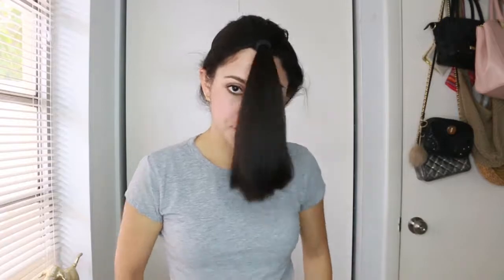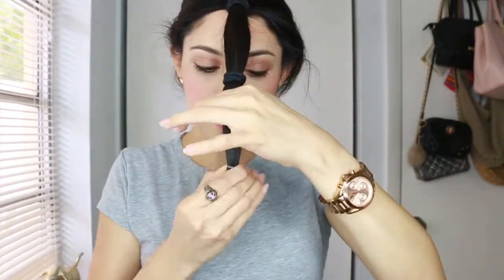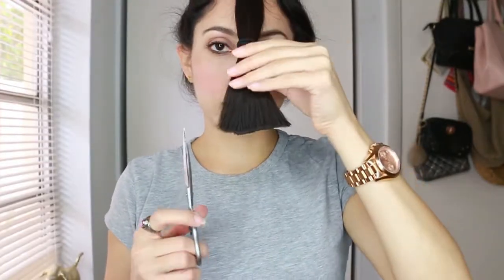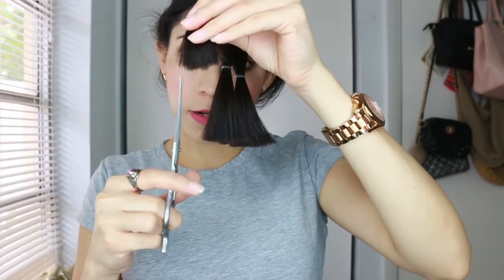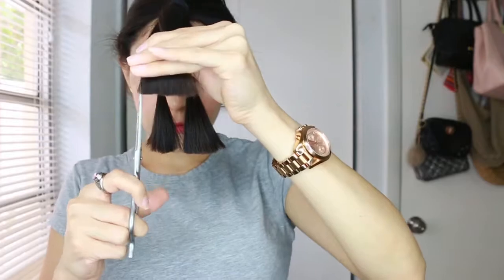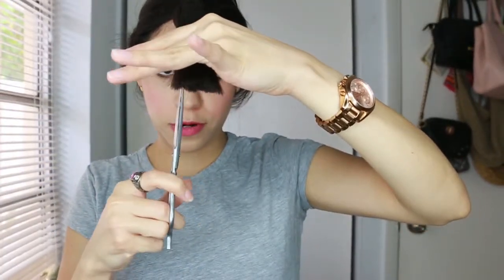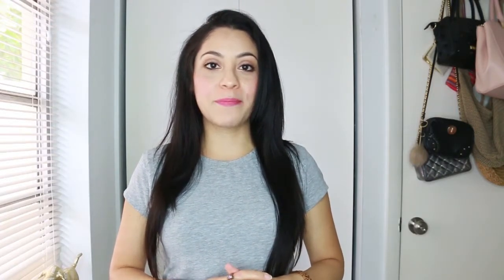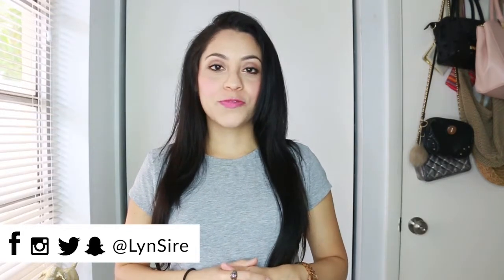LAYERS HAIRCUT TUTORIAL easy method + at home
Layers haircut video tutorial. I've been cutting my own hair for many years now, and in this video I show you how I cut my own long hair. It's an easy method that you can do at home. Have you cut your own hair before?

WHAT I USED IN THIS LAYERS HAIRCUT
Tweezerman LTD Deluxe (similar)
Tweezerman Stainless 2000 Shear (similar & much cheaper)
Lure Thinning Shears (for the ends, so they don't look harsh)
Detangling hair brush (similar)
Hair elastics

Michael Kors Rose Gold watch

Rosy (LynSire) ♡